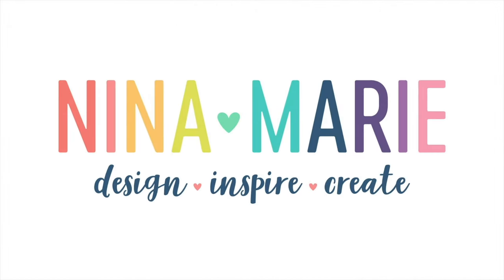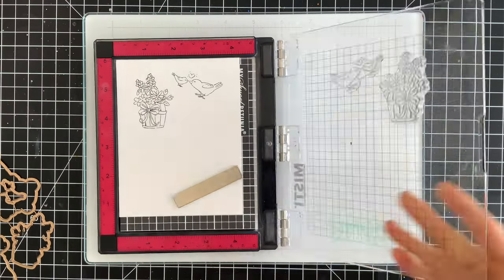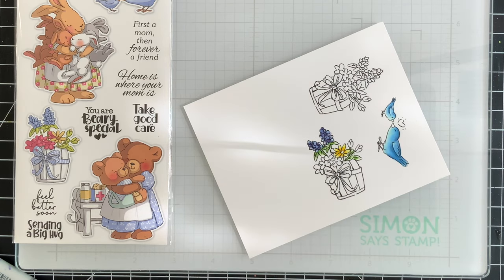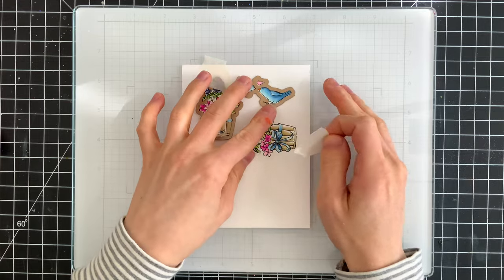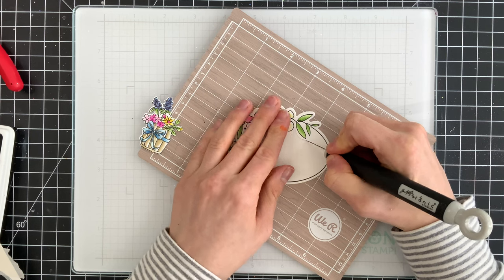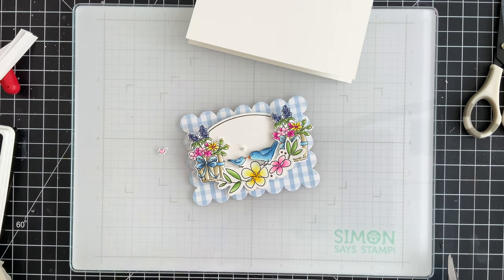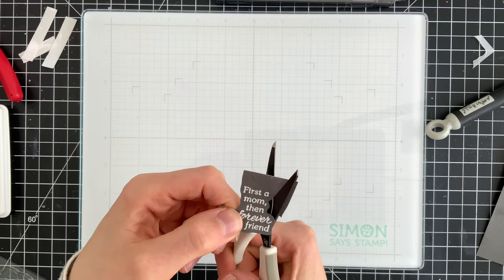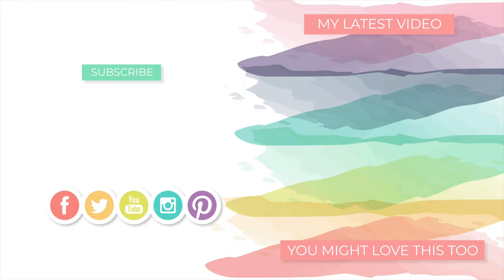Copic Colored Exclusive Art Impressions and Simon Says Stamp Set!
Art Impressions is one of those companies that makes simply the most charming stamp illustrations! Simon Says Stamp is collaborating with Art Impressions to bring to all of us this adorable and limited edition Home and Heart stamp and die set!

⎯  • SUPPLIES USED •  ⎯
• Art Impressions Simon Says Stamp EXCLUSIVE HOME AND HEART Clear Stamps and Die Set

• Simon Says Stamp CHUNKY A2 SCALLOPED RECTANGLES Wafer Dies

• Echo Park MY FAVORITE SPRING 6 x 6 Paper Pad

• Simon Says Stamp WHITE A2 SIDE FOLD Scored Cards 120#